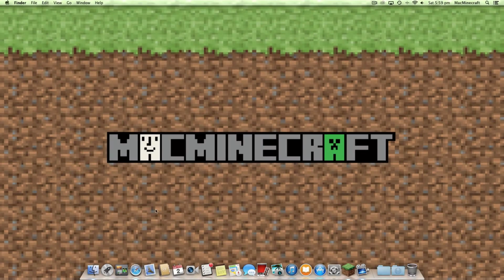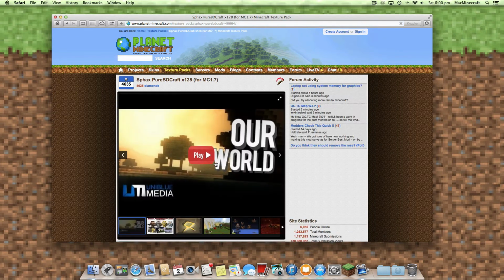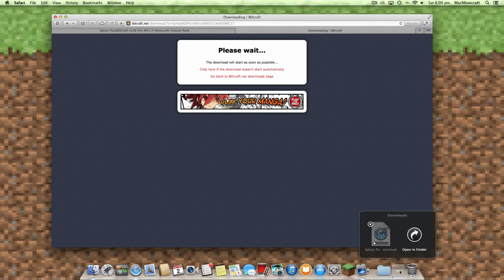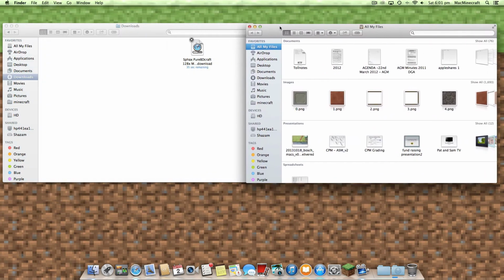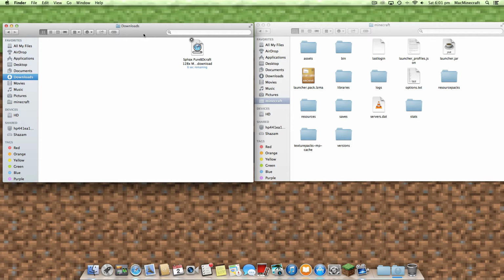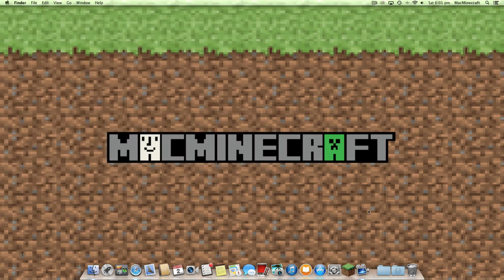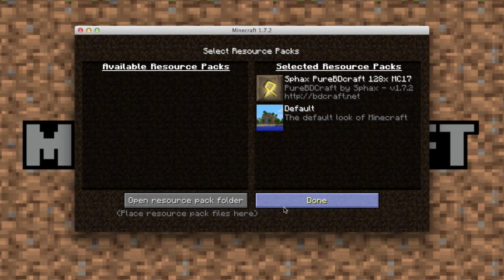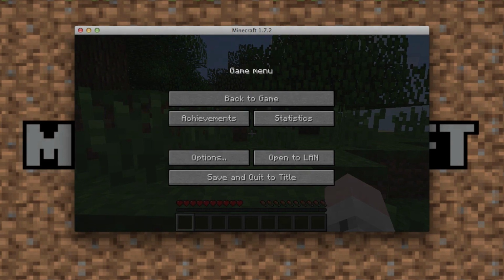How to download and install Minecraft 1.7.2 texture packs on a Mac.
Episode 3 shows you how to download, install and running texture packs on an Apple Mac.

The short cut for finding your Minecraft folder is ~/Library/Application Support/Minecraft